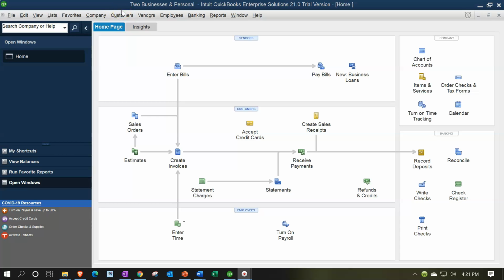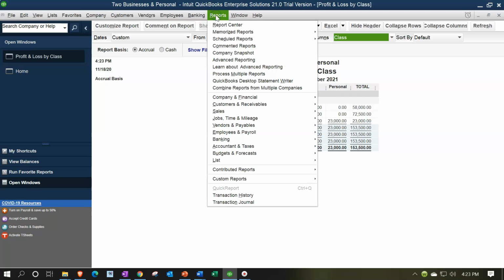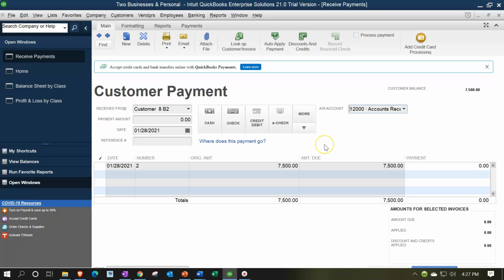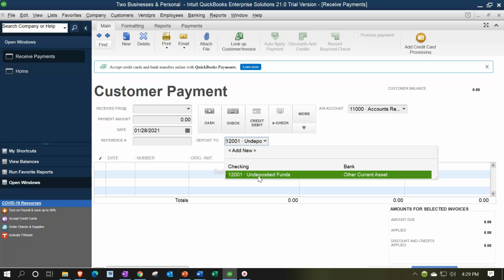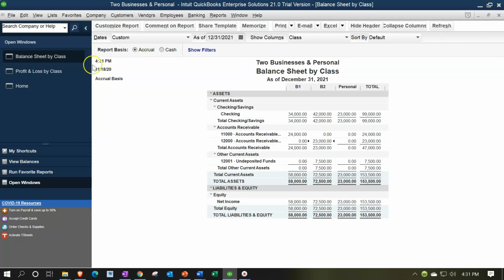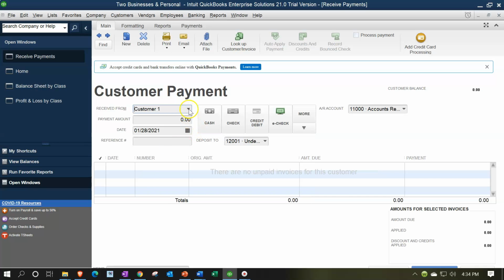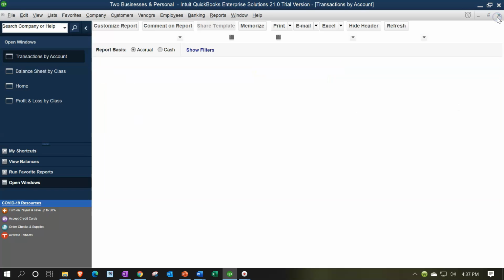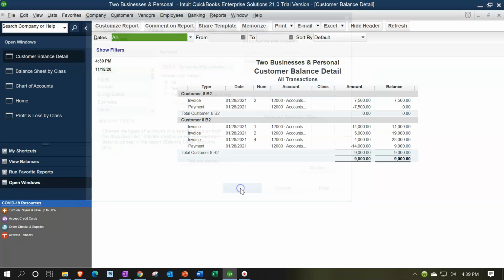Receive Payment & Make Deposit 1220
Receive Payment & Make Deposit